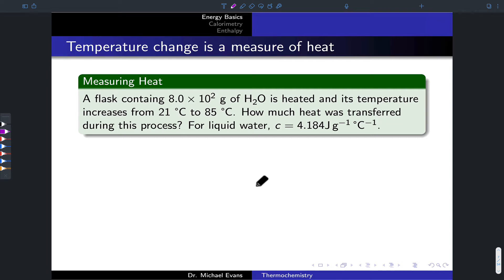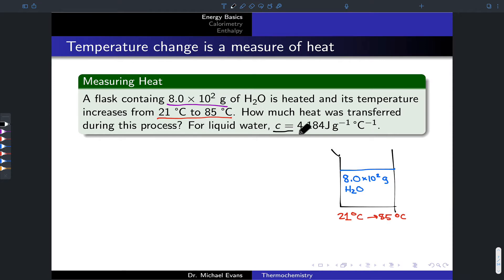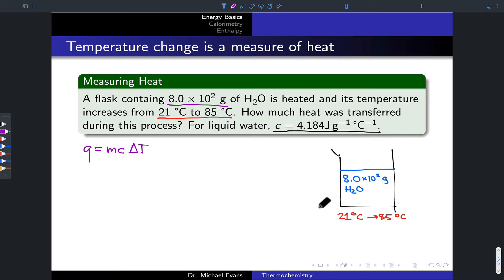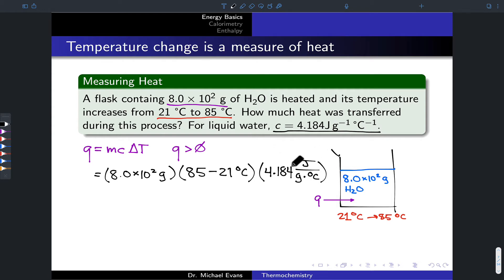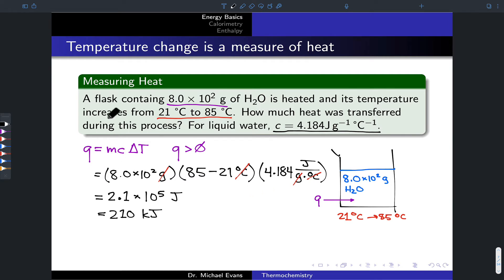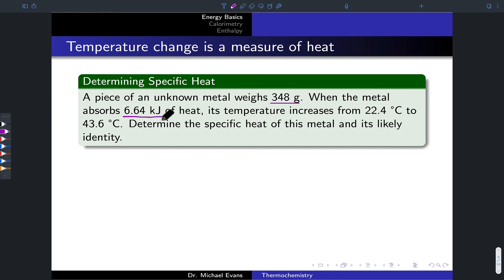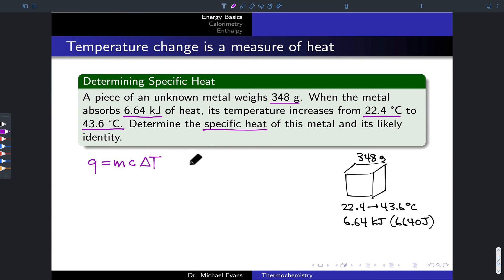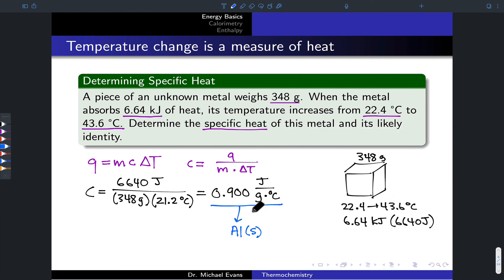Practice with Specific Heat | OpenStax Chemistry 2e 5.1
00:00 Example Problem 1
03:46 Example Problem 2